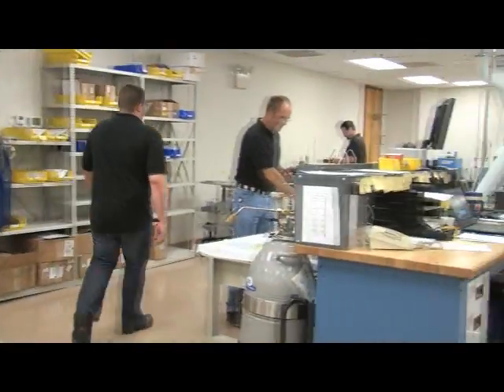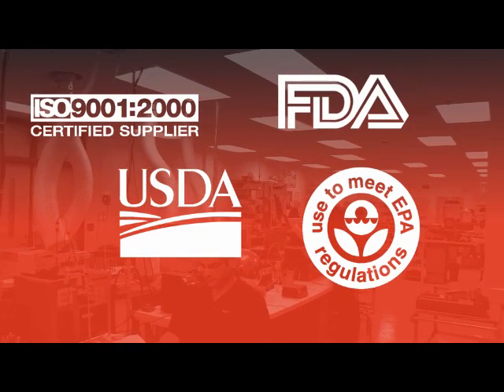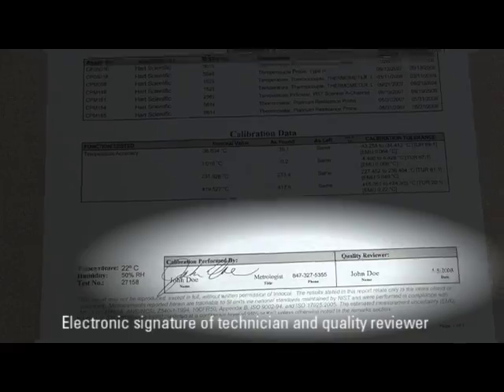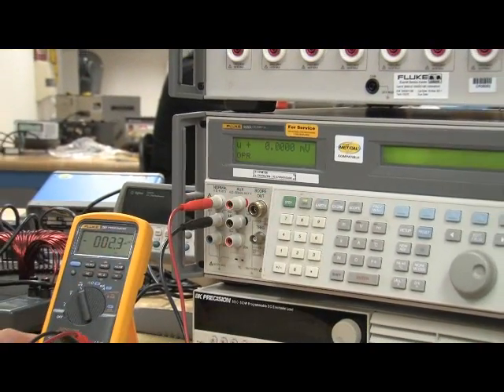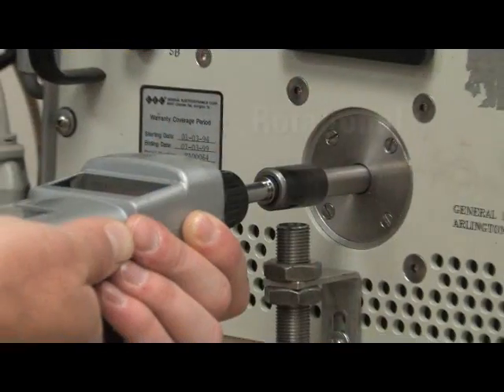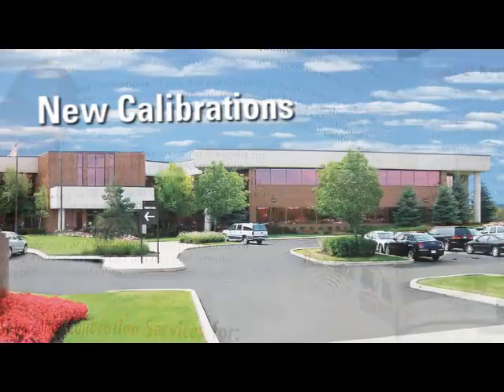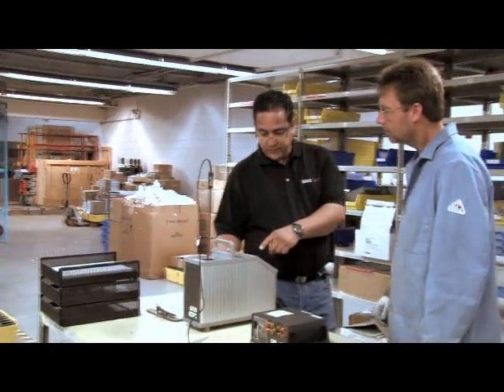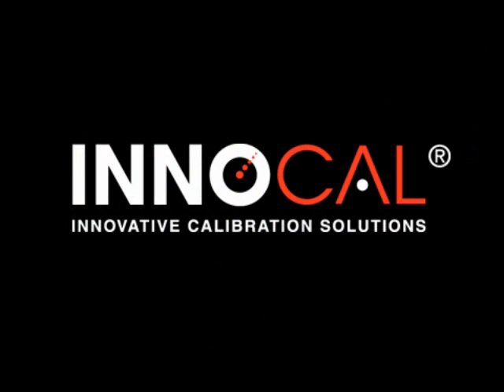How InnoCal can help you keep your equipment in top condition - a Metrology Lab Tour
Take a quick tour of our InnoCal metrology laboratory. Trust InnoCal, with over a decade of service, we've helped thousands of customers meet ISO, FDA, EPA, GLPs/cGMPs and other quality standards. InnoCal is equipped to perform calibrations on your: Airflow, Air Velocity Electrical, Gas Monitors, Humidity, Mass, pH, Pressure/Vacuum, Refractometry, Rotary Motion, Specific Gravity, Temperature, Time, and Volume Instruments.